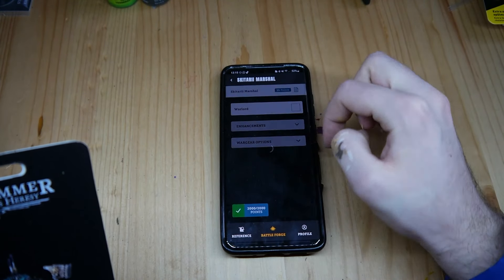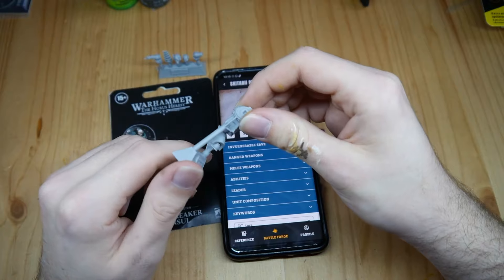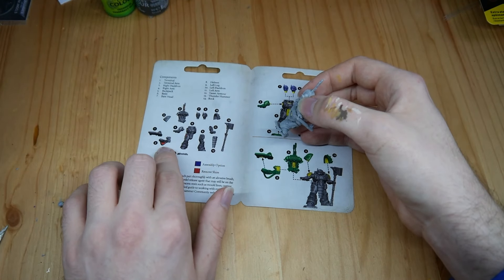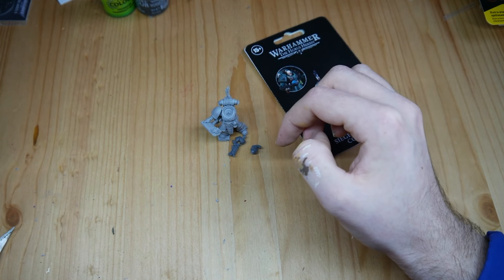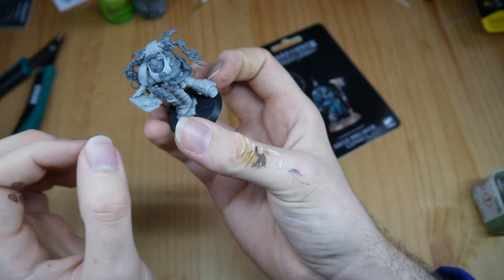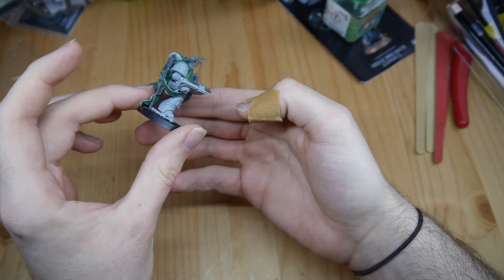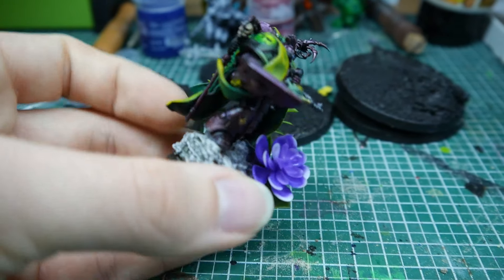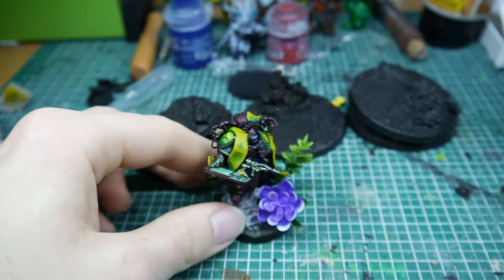25€? I do Kitbash it for 50€!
Today I made a custom Skitarii Marshal out of the Siege breaker consul and some Admech Bits.
Its a bit shorter because I moved, but let me know what you think.